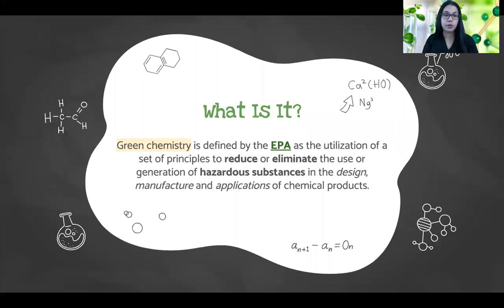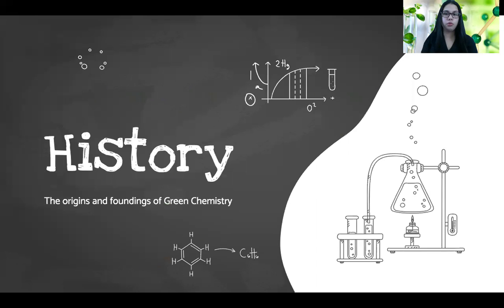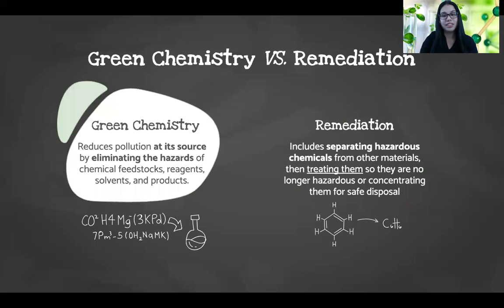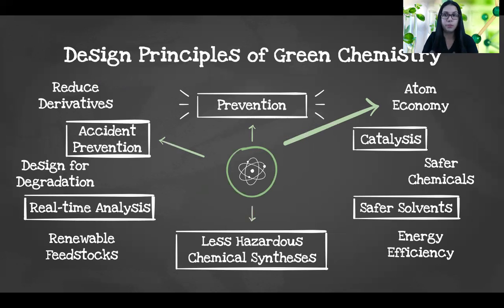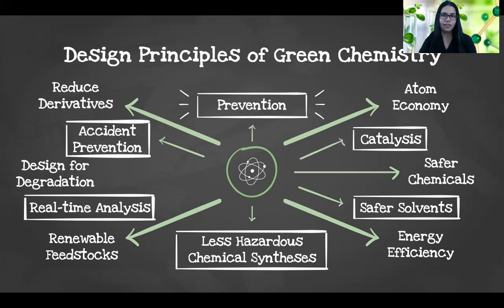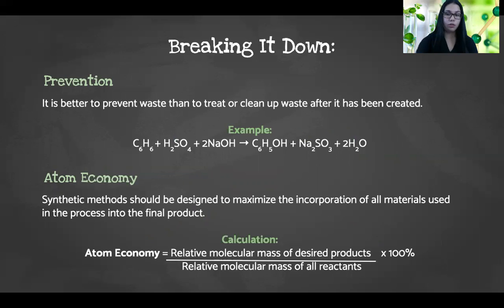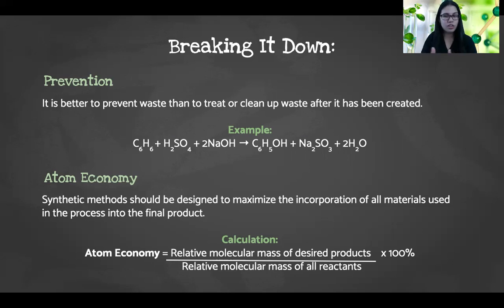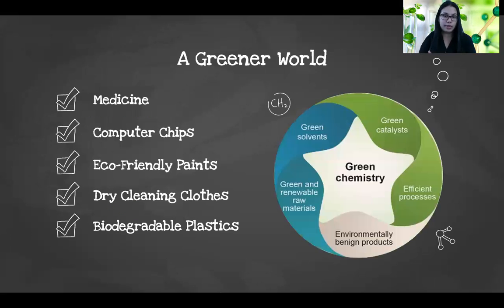Massiel Morel Green Chemistry